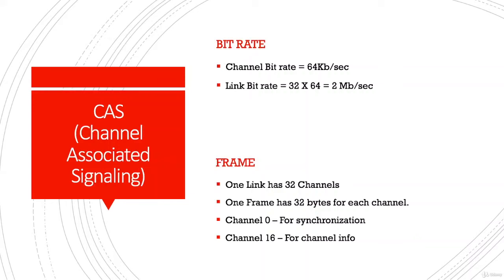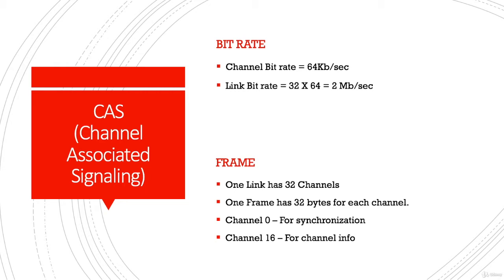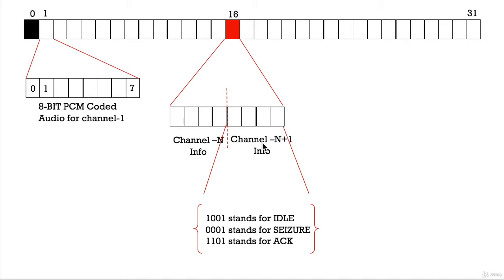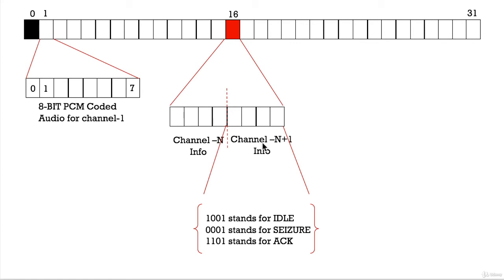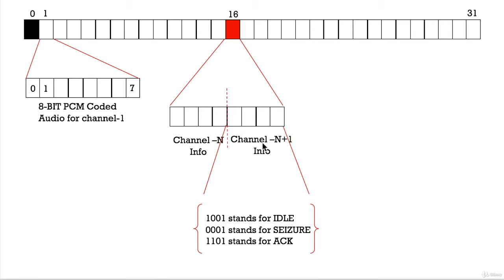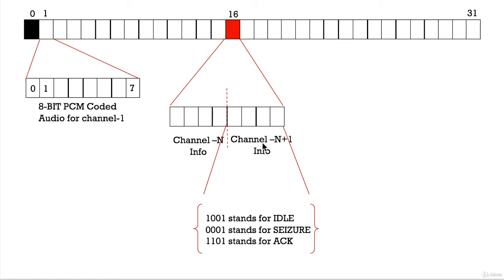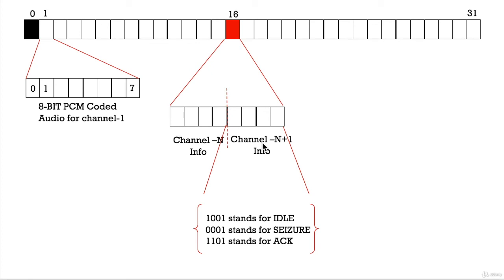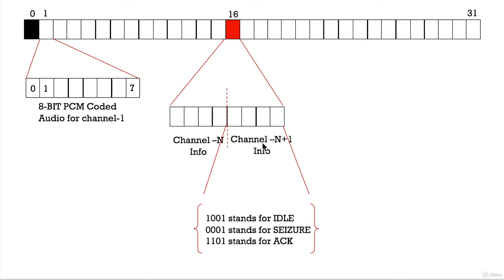SS7 Protocol - Channel Associated Signalling - CAS